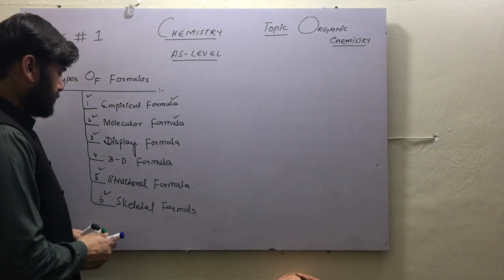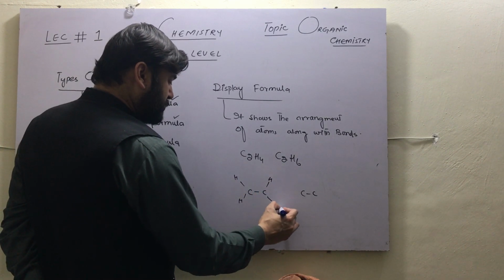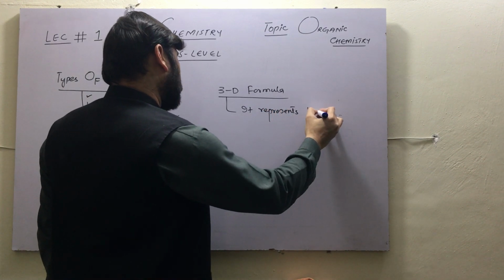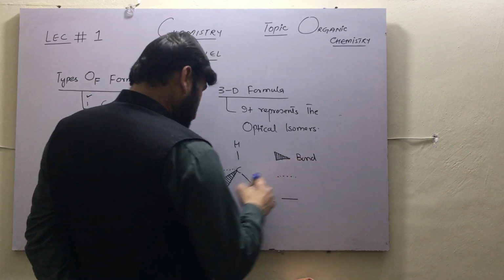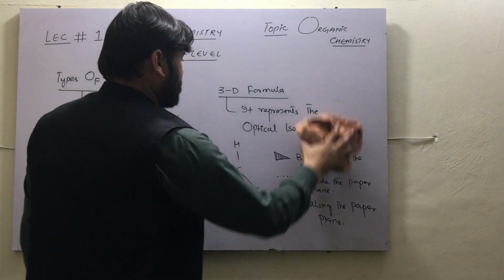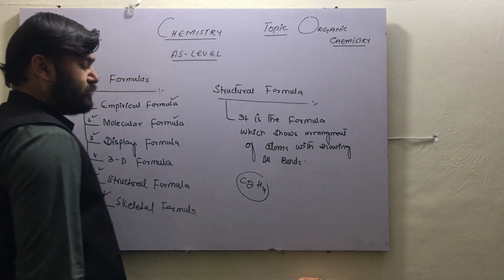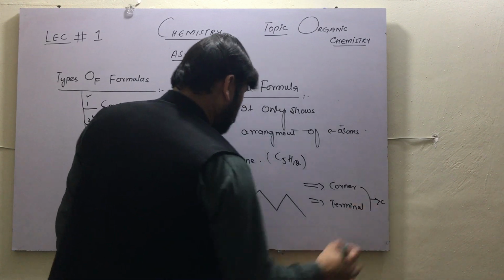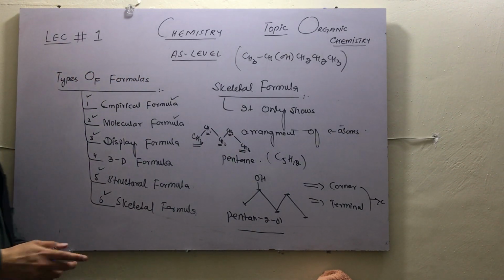AS CHEMISTRY LECT 1B